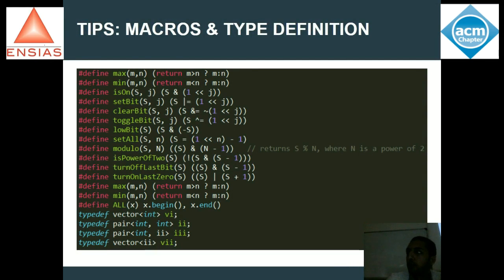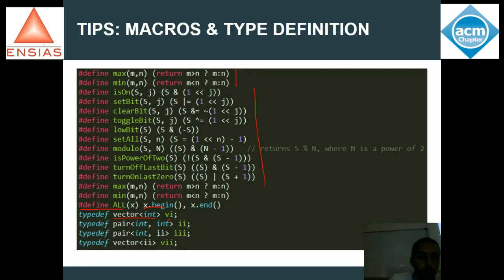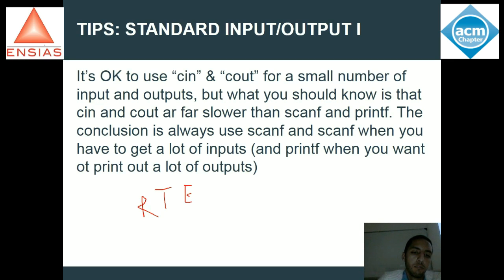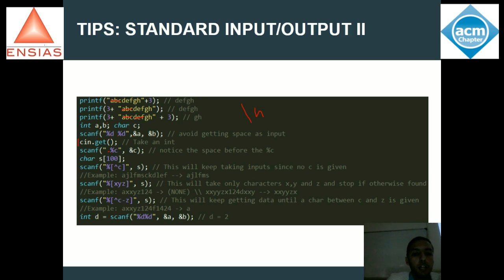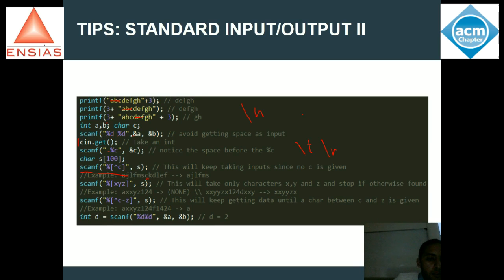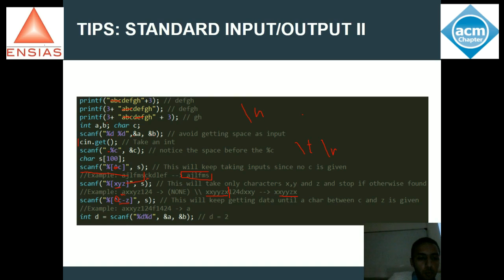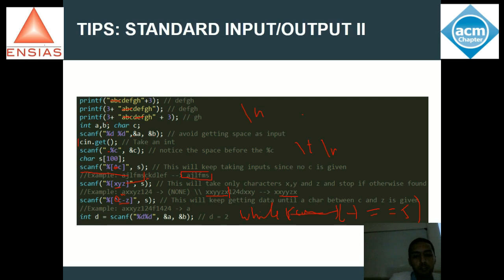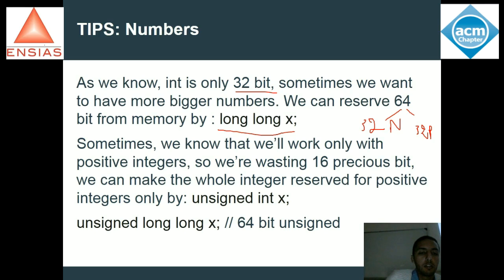Les TIPS en C++ - Adam Charane - ENSIAS ACM Student Chapter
Le club ENSIAS ACM Student Chapter organise une suite de formation pour les intéressés à la programmation compétitive, animé par les membres du club et par des experts dans la matière.

La première séance de cette formation est intitulé « Initiation à la programmation Compétitive », qui va être assurée par Adam CHARANE, un élève ingénieur à l’ENSIAS.
partie 6  et la  dernière partie : Savoir manipuler les TIPS comme  les MACROS & TYPE DEFINITION ,les  STANDARD INPUT/OUTPUT  et aussi les NUMBERS .